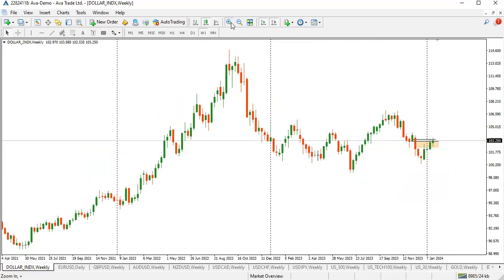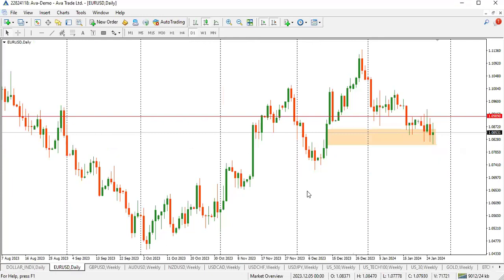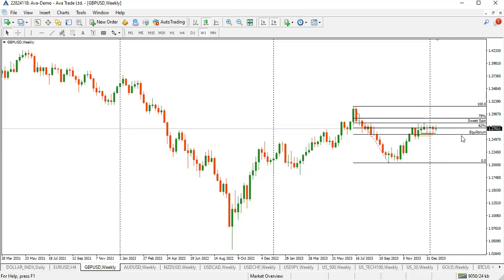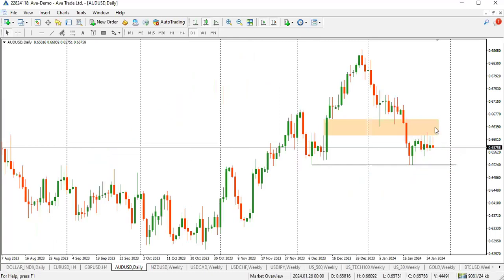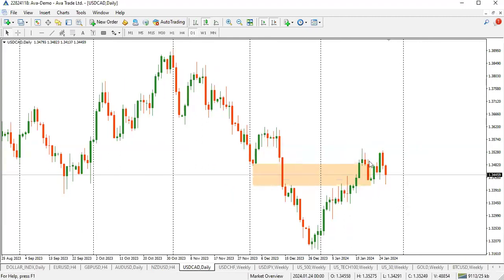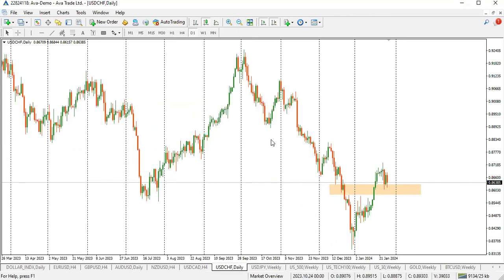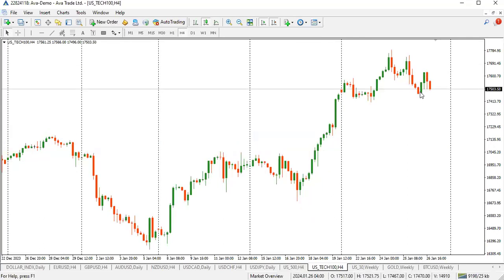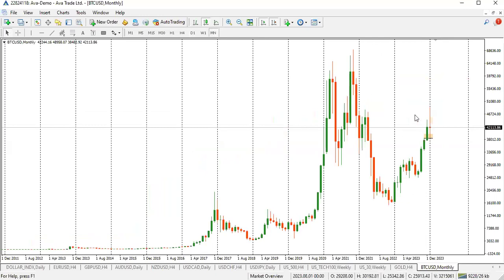Weekly Market Analysis 27/01/2024